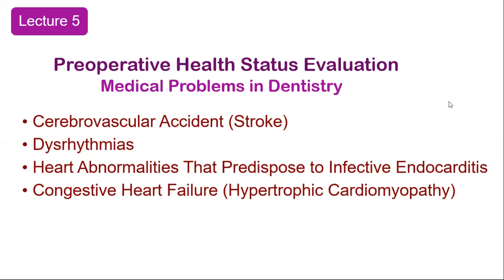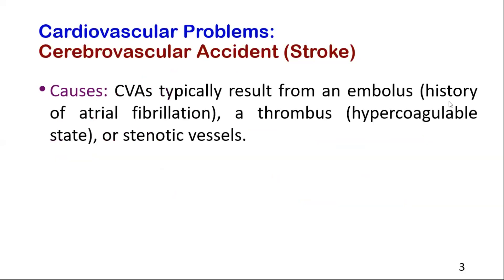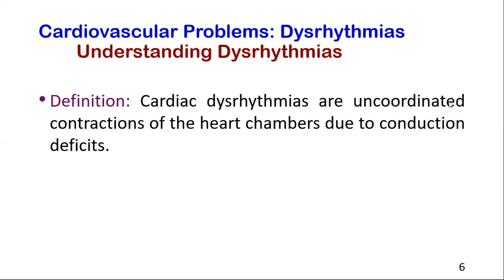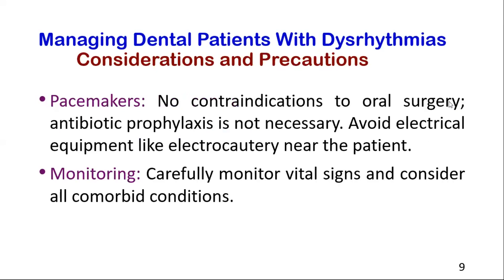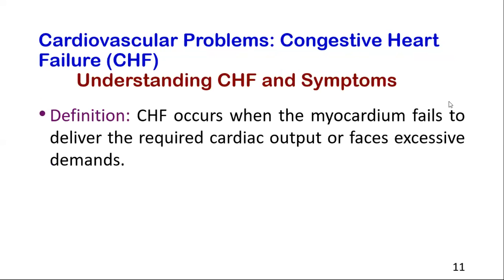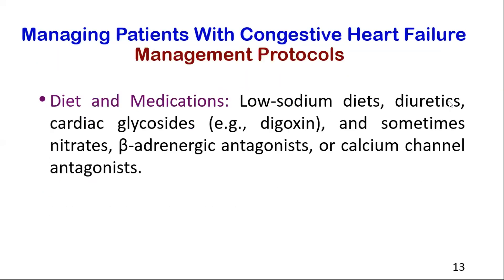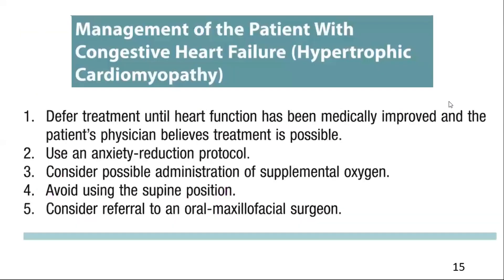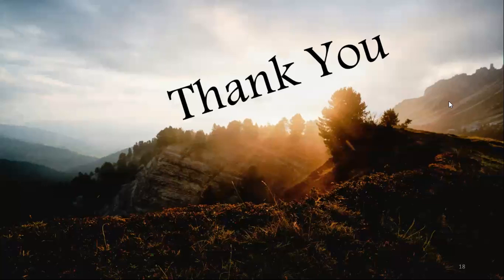Lecture-5 | Cerebrovascular Accident | Dysrhythmias | CHF | Dental Management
Cerebrovascular Accident (Stroke)
Dysrhythmias
Heart Abnormalities That Predispose to Infective Endocarditis
Congestive Heart Failure (Hypertrophic Cardiomyopathy)
Cardiovascular Problems
Management of Patients With Compromising Medical Conditions
Preoperative Health Status Evaluation